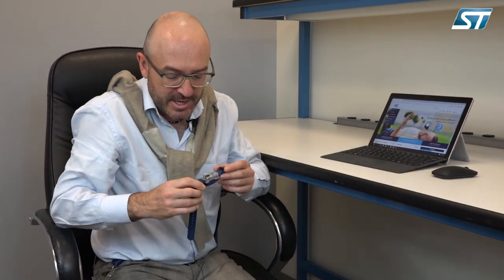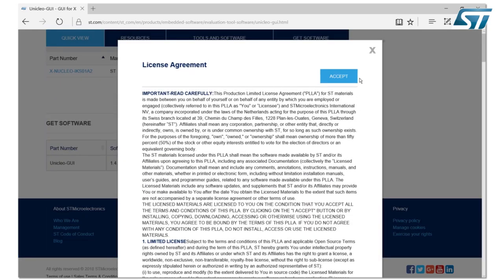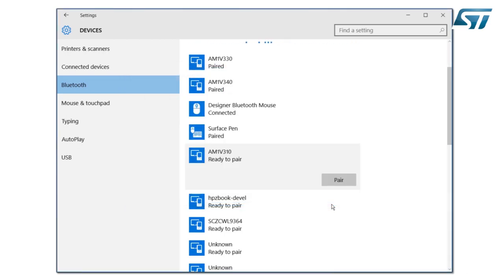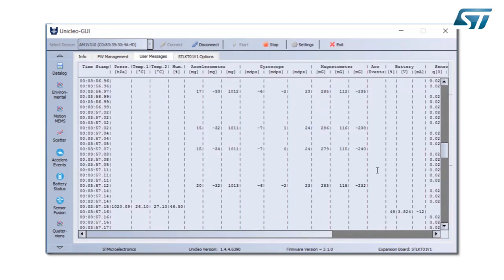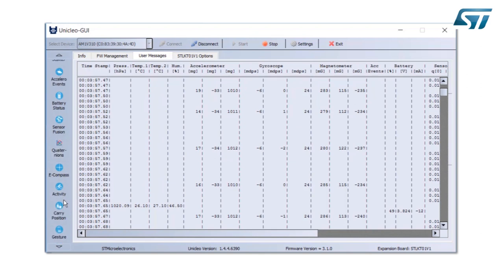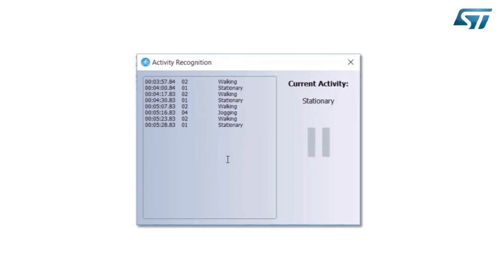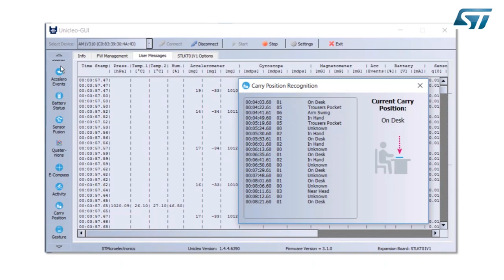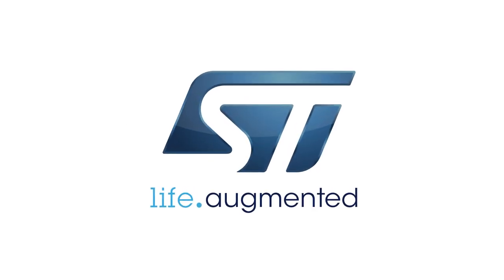Connect and Use SensorTile over Bluetooth with Unicleo GUI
The SensorTile is a tiny, square-shaped IoT module that packs powerful processing capabilities leveraging an 80 MHz STM32L476JGY microcontroller and Bluetooth low energy connectivity based on BlueNRG-MS network processor as well as a wide spectrum of motion and environmental MEMS sensors, including a digital microphone.
SensorTile can fit snugly in your IoT hub or sensor network node and become the core of your solution.

Unicleo-GUI is a graphical user interface (GUI) for the X-CUBE-MEMS1 and X-CUBE-MEMS-XT1 software expansions and STM32 Nucleo expansion boards (X-NUCLEO-IKS01A1 and X-NUCLEO-IKS01A2). The main objective of this application is to demonstrate the functionality of ST sensors and algorithms.
The application is also able to establish Bluetooth connection with BLE connectivity-equipped devices such as SensorTile (STEVAL-STLKT01V1), BlueCoin (STEVAL-BCNKT01V1), and STM32 Nucleo with X-NUCLEO-IDB05A1 expansion board or WESU1 (STEVAL-WESU1) and read data from various device characteristics.